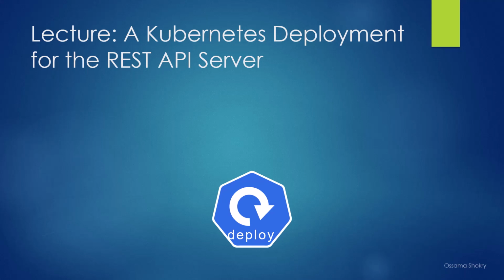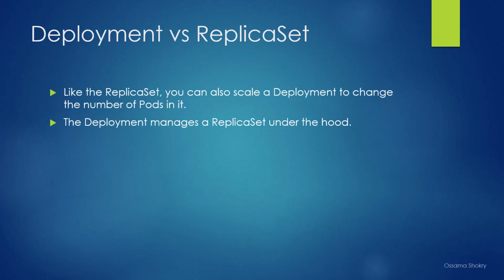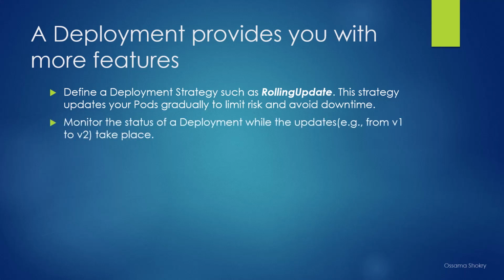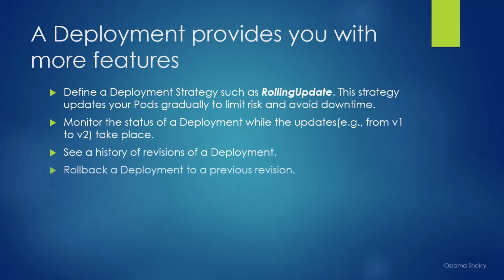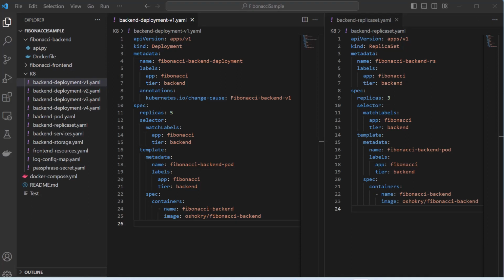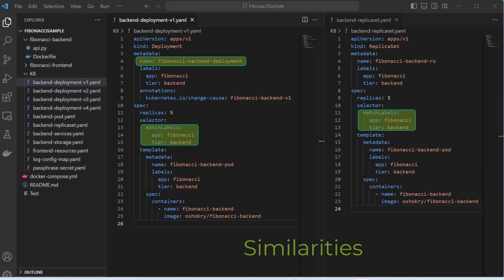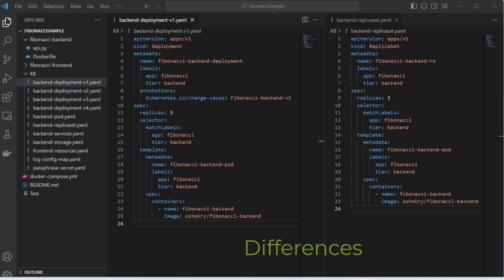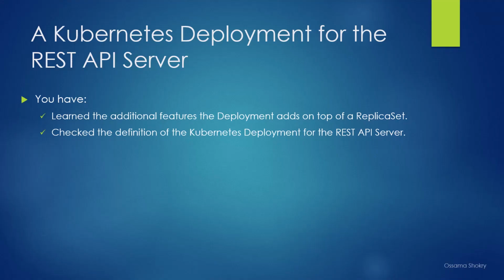15. A Kubernetes Deployment for the REST API Server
00:00 Deployment vs ReplicaSet
01:13 Inspect the Deployment YAML file
02:52 Recap